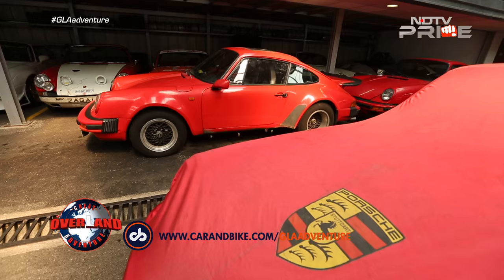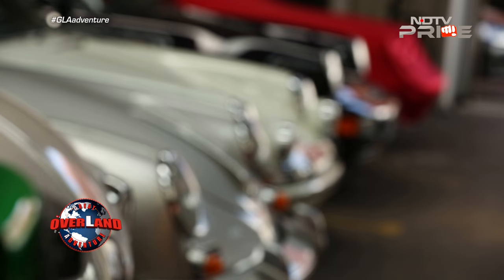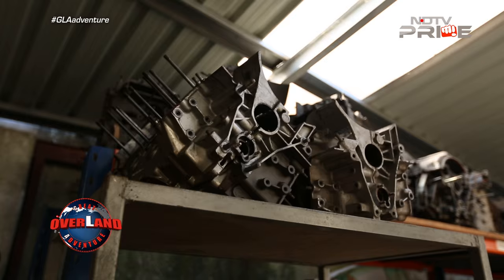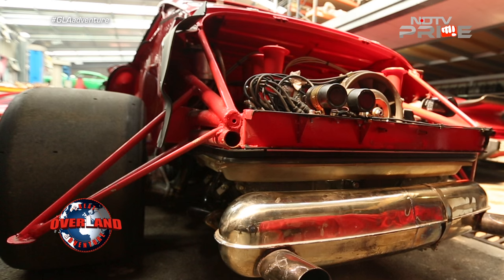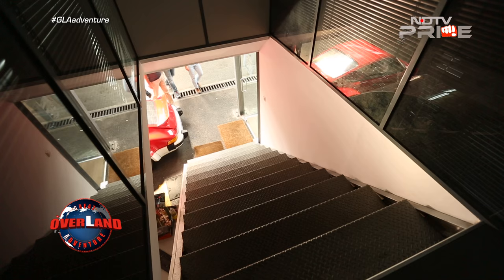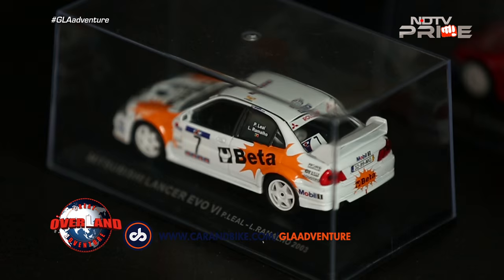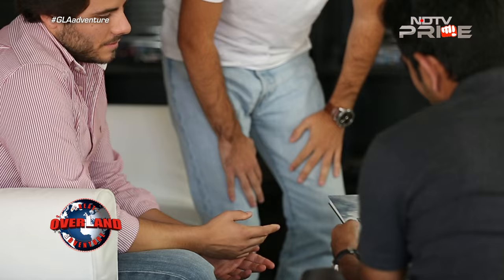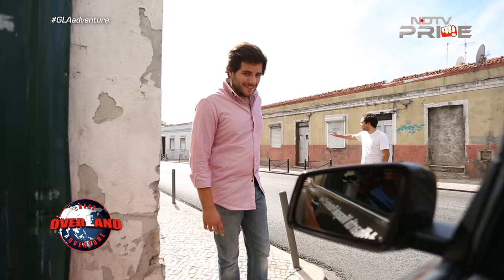Encounter with classic Porsches in Lisbon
The GLA team meet Diogo Teixeira and Guilerhme Costa who run Razao Automovel, an online magazine dedicated to automobiles. Their fascination for Porsches in particular is on display at the museum.